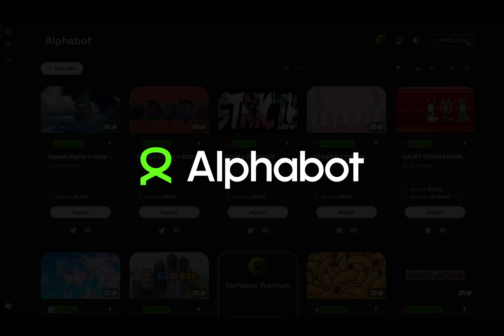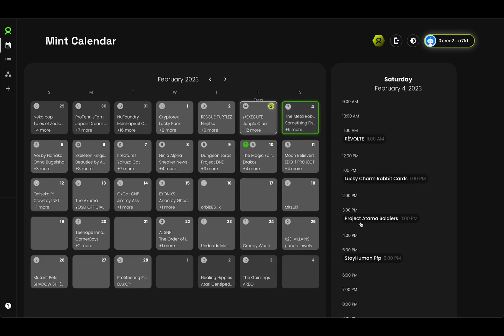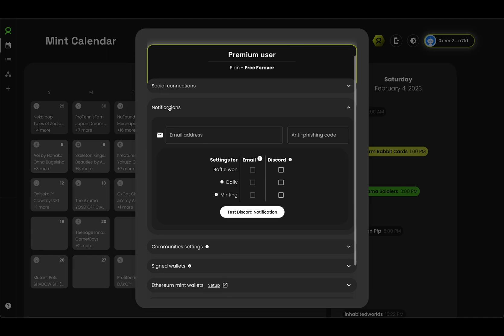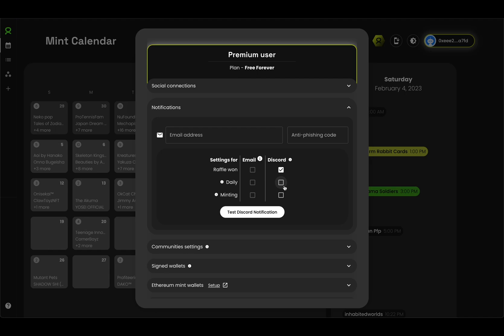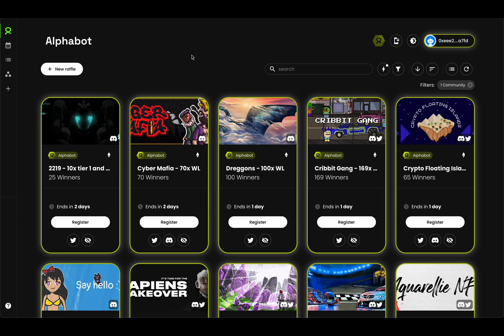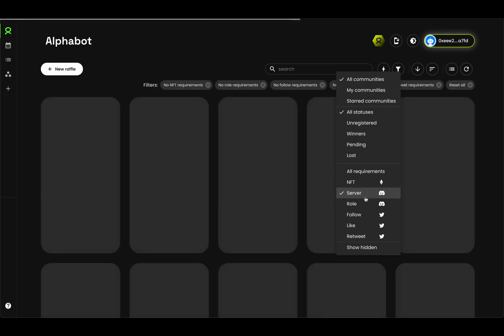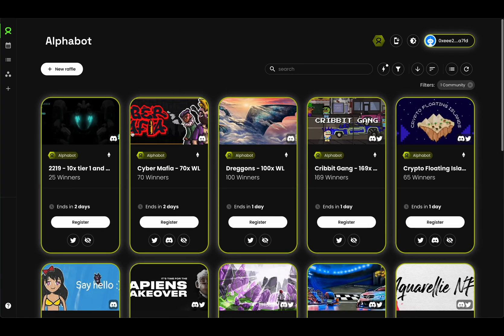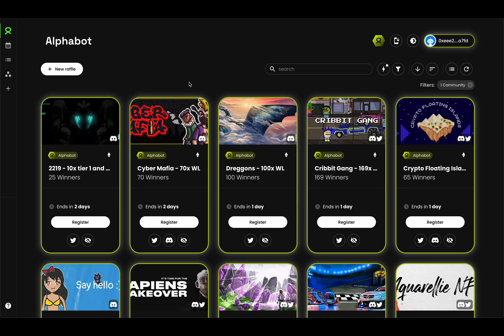Introduction to the Premium User subscription - Alphabot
In this video we're going over the Premium User features available today.